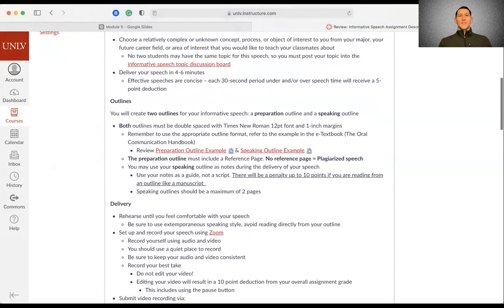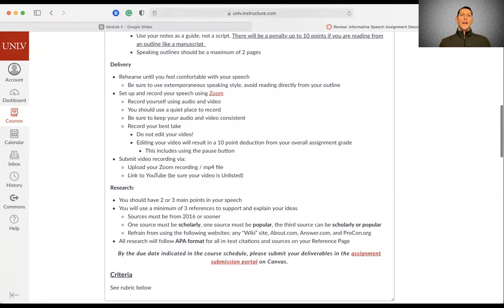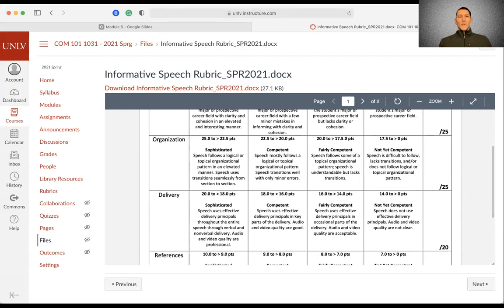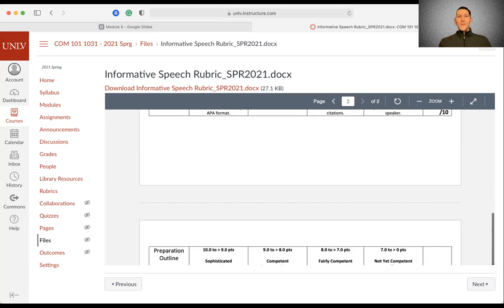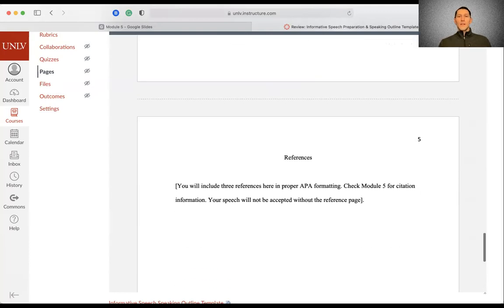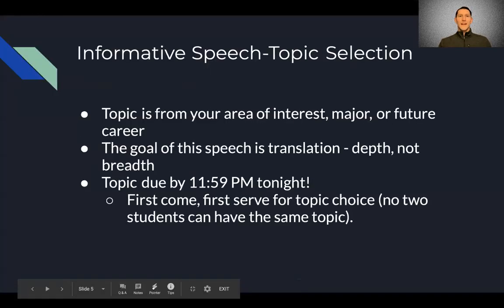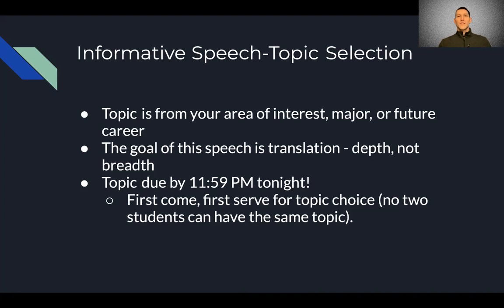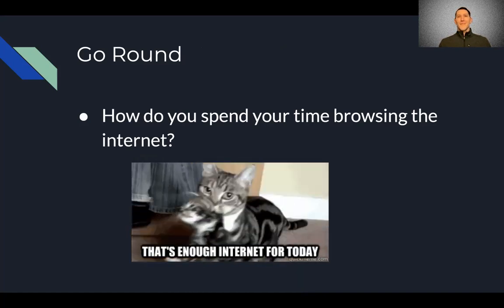Module 5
This video covers Module 5 for UNLV COM 101